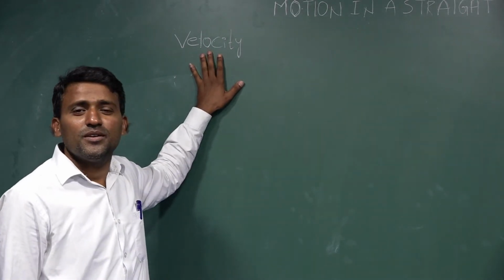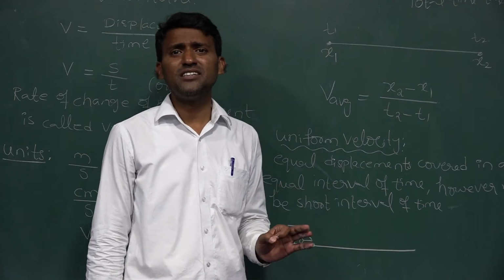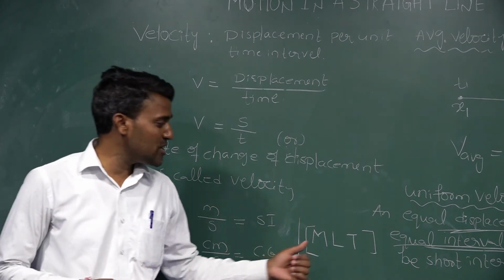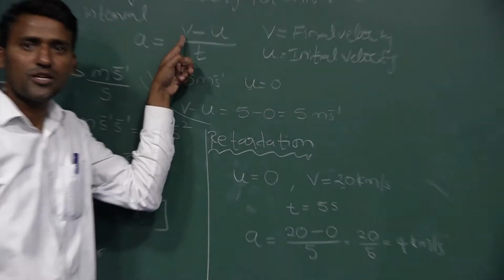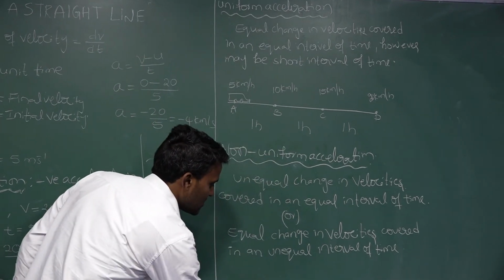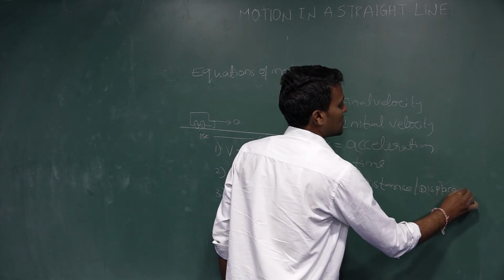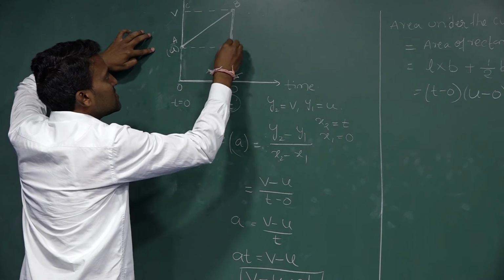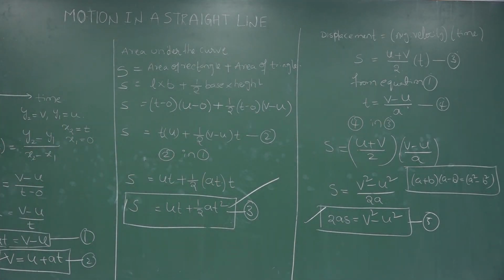NEET/JEE- MOTION IN STRAIGHT LINE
velocity and accelerations and it's types